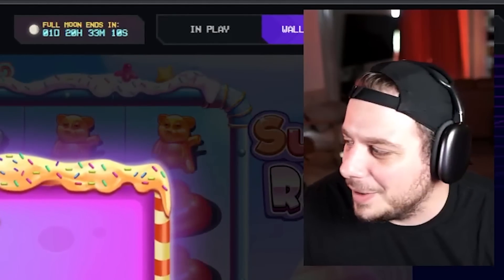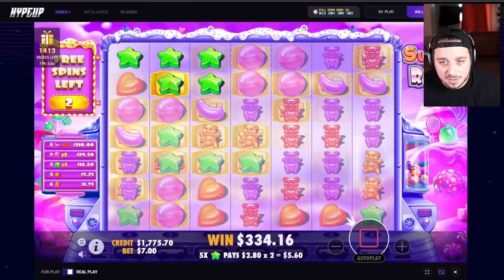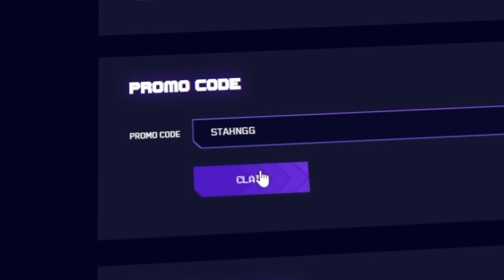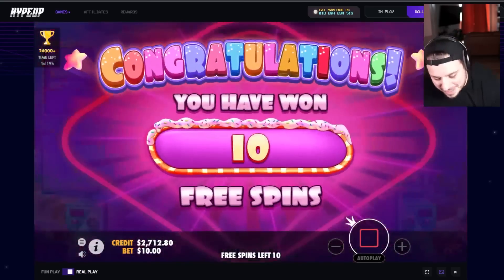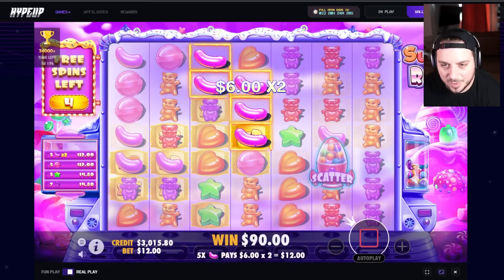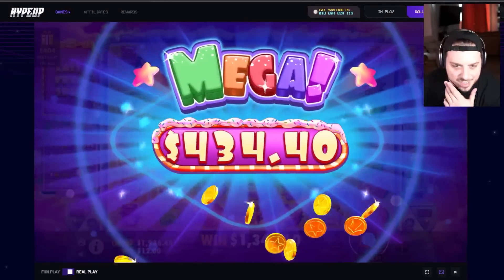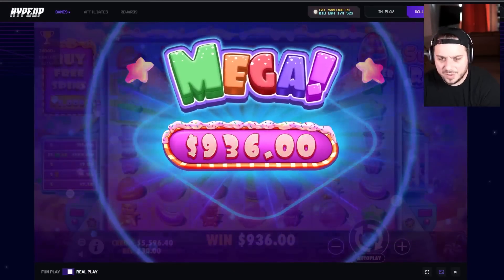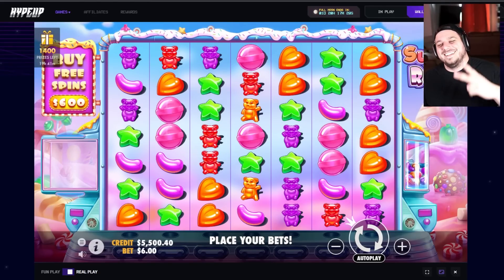THIS IS WHY SUGAR RUSH IS THE BEST SLOT! (INSANE CLUSTERS!)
*PLEASE DO YOUR OWN RESEARCH ON THE VALIDITY OF THESE WEBSITES / BEFORE YOU PLAY OR MAKE ANY PURCHASE. MAKE SURE YOU'RE 18 YEARS OR OLDER WHEN USING THESE SITES* Copyright Disclaimer Under Section 107 of the Copyright Act 1976, allowance is made for "fair use" for purposes such as criticism, comment, news reporting, teaching, scholarship, and research.